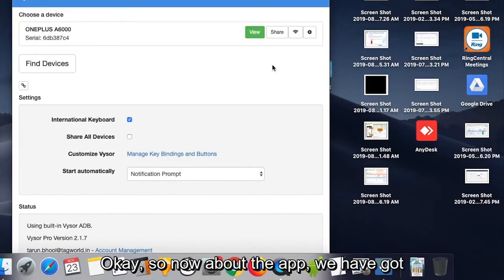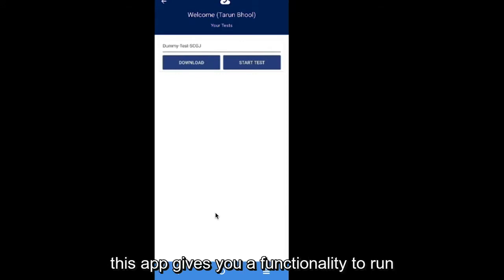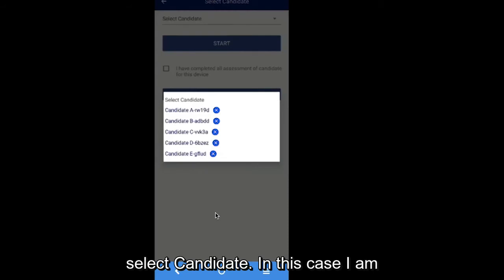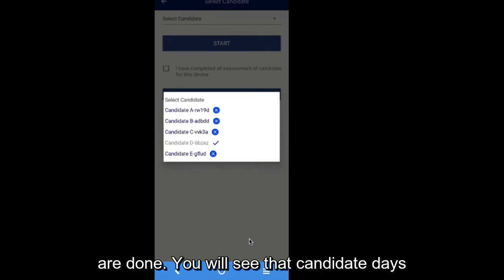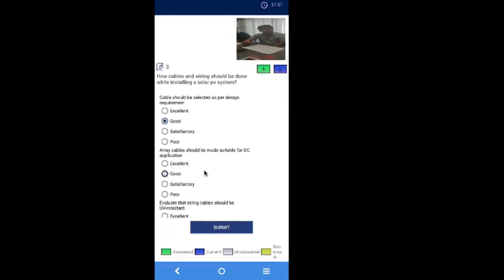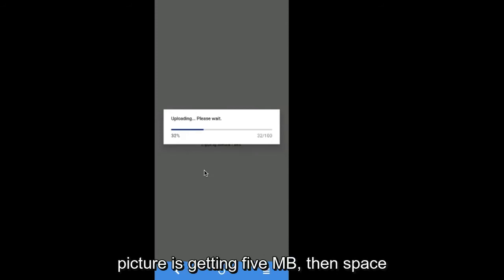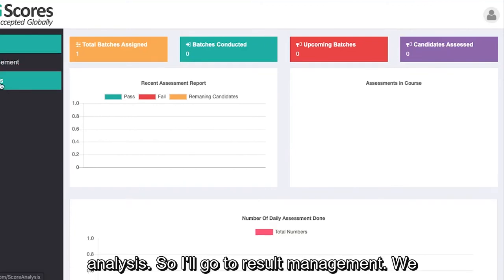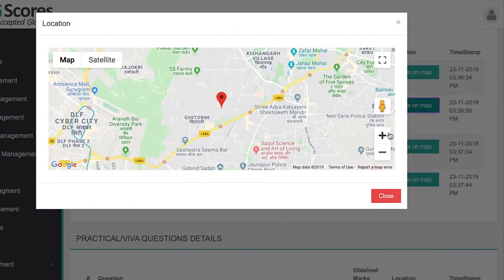Tagscores Mobile app